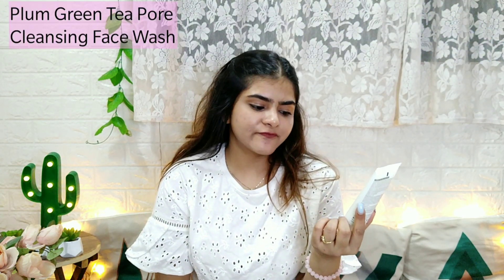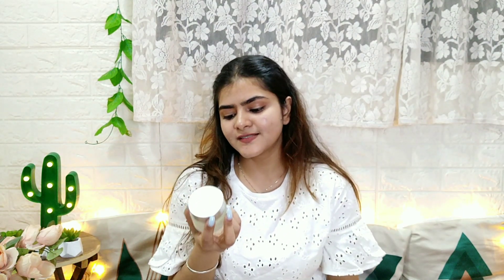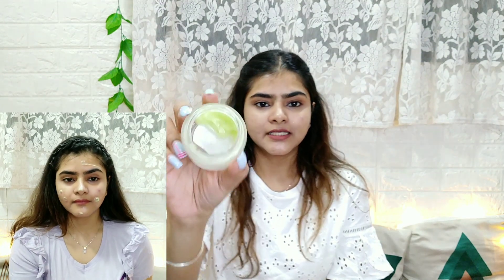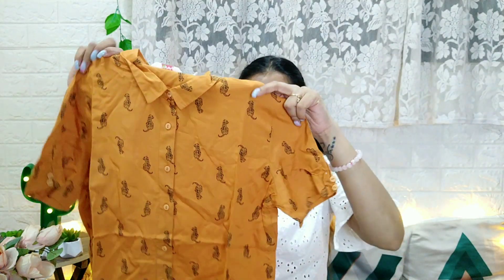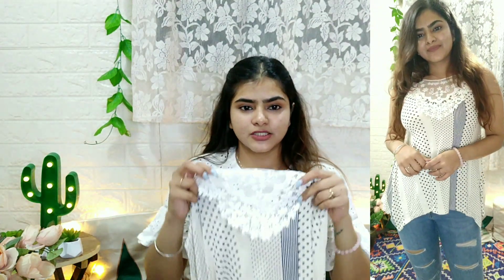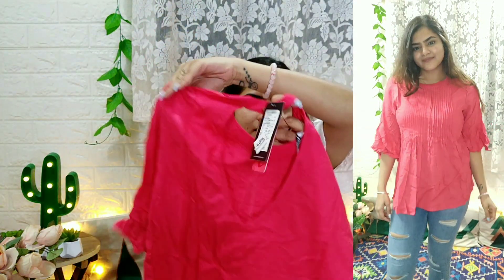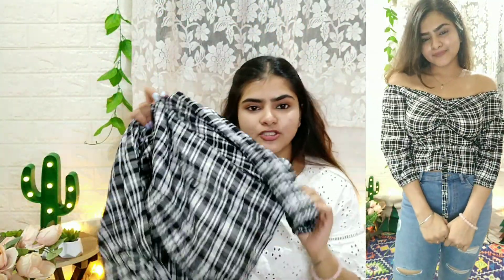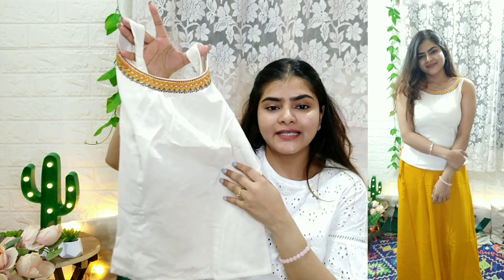AMAZON casual Tops Under Rs 500 | Amazon Affordable Top haul | Online shopping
Don’t know how to deal with acne, oiliness & dullness in this heat and sweaty
weather?
Using Plum’s Green Tea face wash, mask, SPF & night gel are all I need this
summer!
Green Tea range of products on the Plum website.

To buy the products shown in this video, you can go to

You can also earn reward points by sending in your Plum empties! Check their
Empties4Good initiative on this link! Good for you, Good for the Planet!

Would love to know your summer routine?

Buy Tops from Haulpack 👇
p/RiaDas/amazon-tops-under-rs-450848